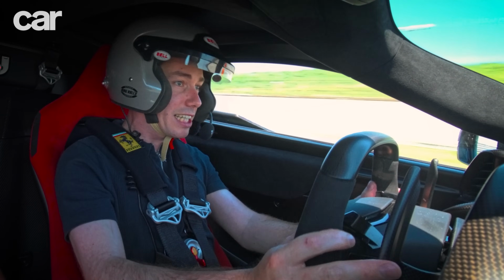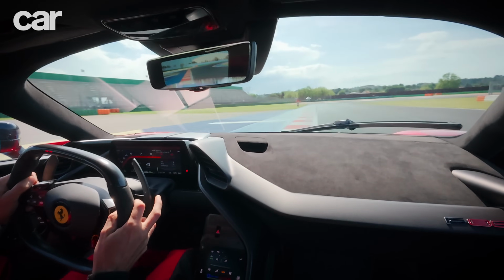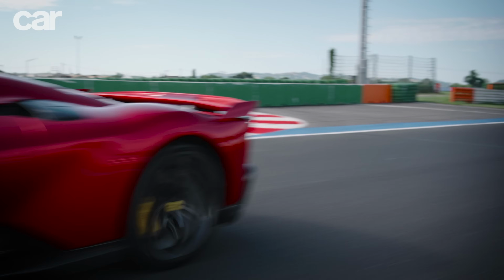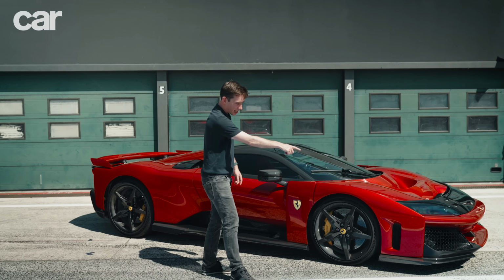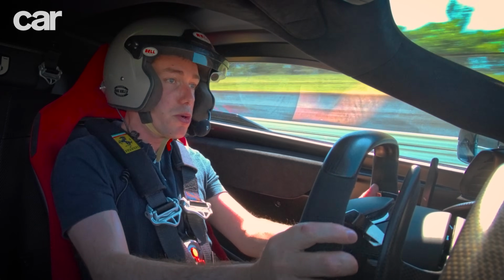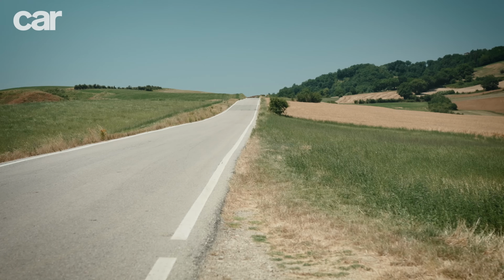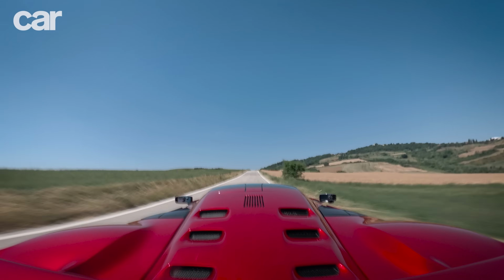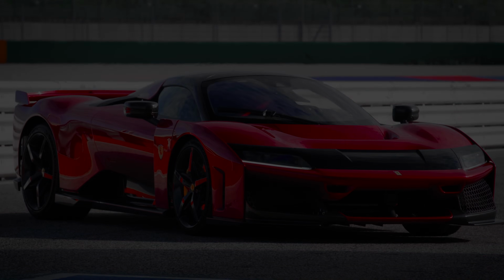Ferrari F80 Review | Ferrari’s best car of the 21st century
We review the new Ferrari F80 on road and on track to see whether Maranello is still capable of
making knockout hypercars without a V12 engine. A hybrid V6, the F80 has its work cut out if it
wants to match its LaFerrari and Enzo predecessors